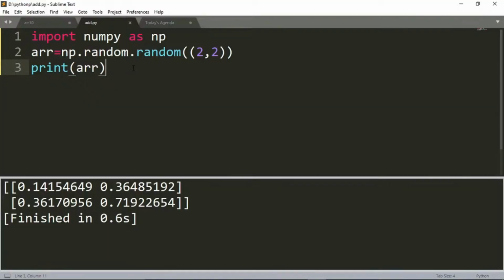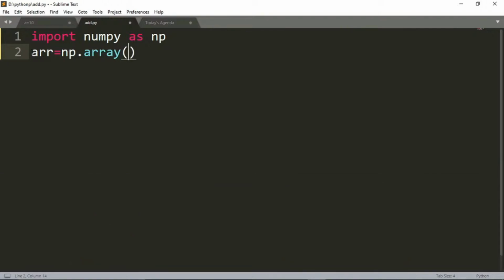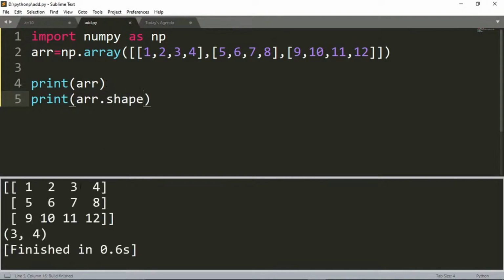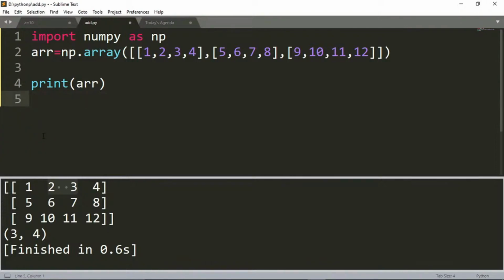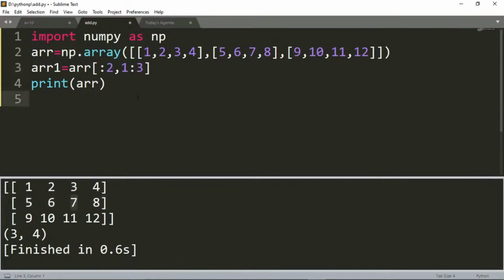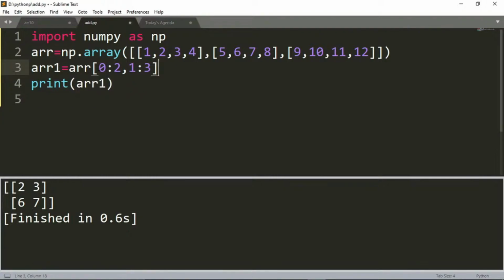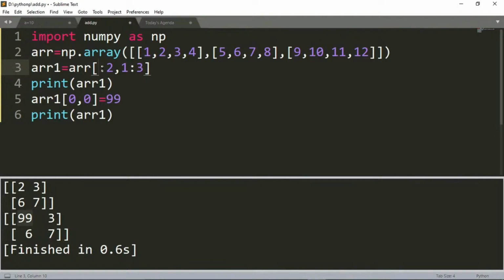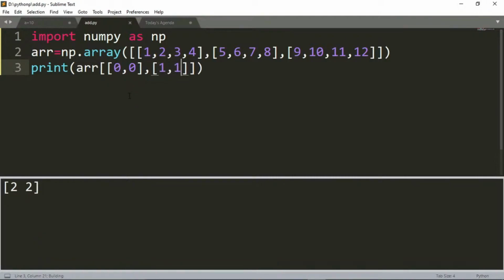#26 Numpy array slicing in python